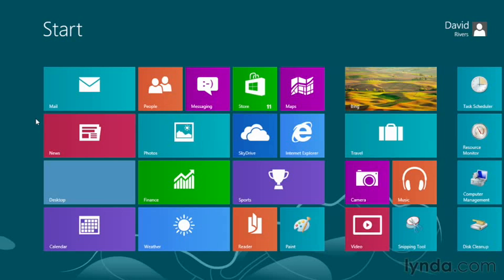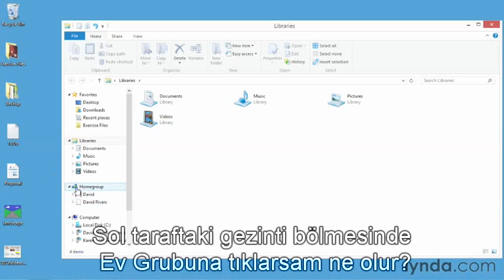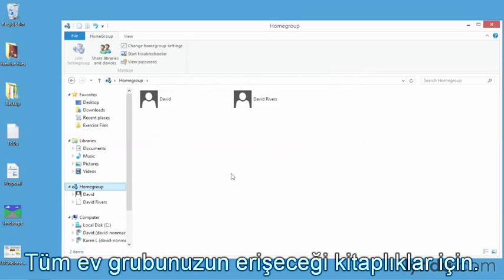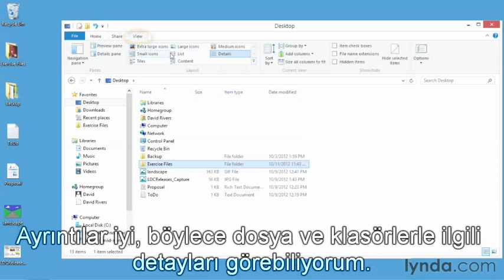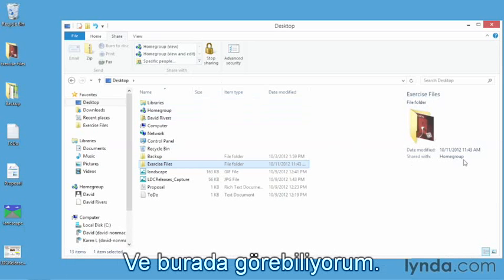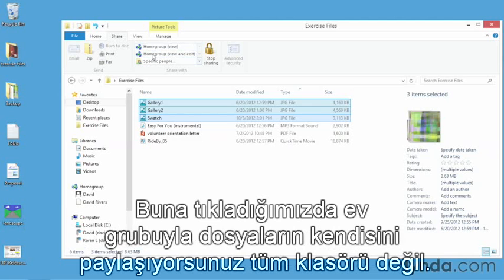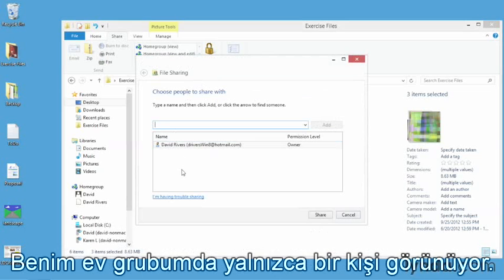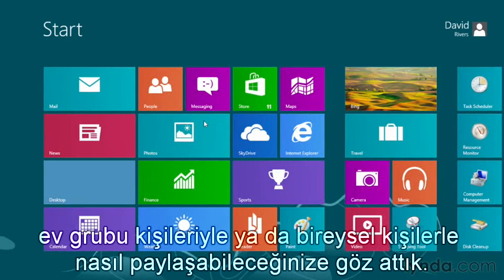Windows 8 Ders 38 - Paylaşım Seçeneklerini Belirleme